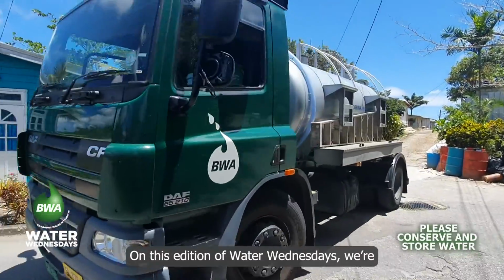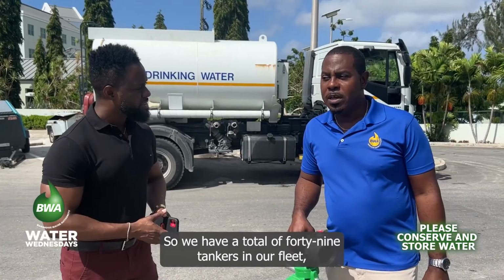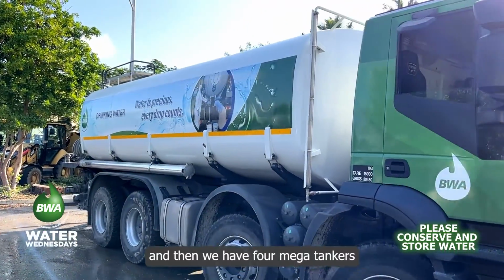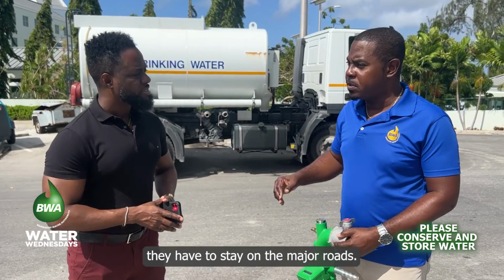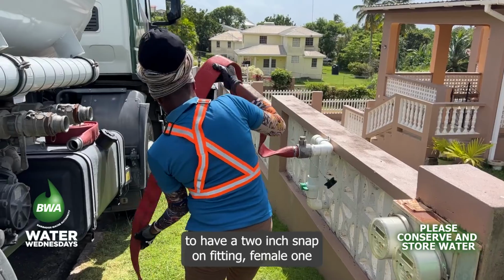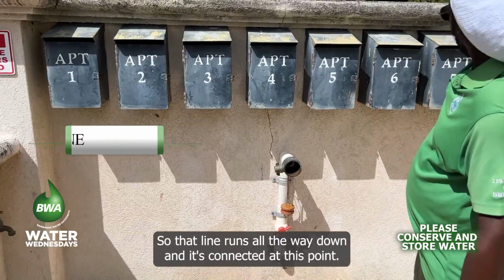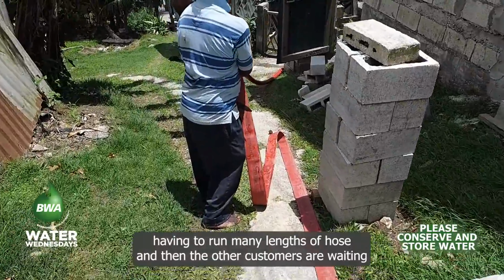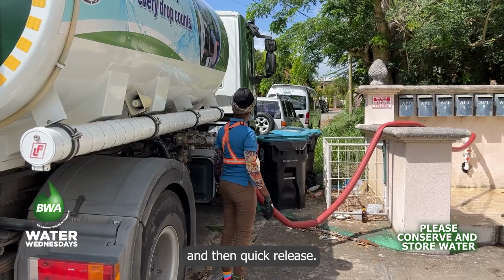THE WATER TANKER UNIT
If your water supply is off, for one reason or another, how can you help the BWA deliver water to you more efficiently and faster?
Give a watch and listen to the programme this week @bwa.bb